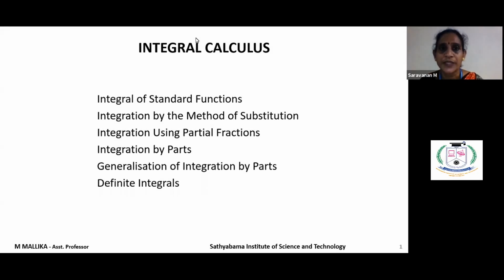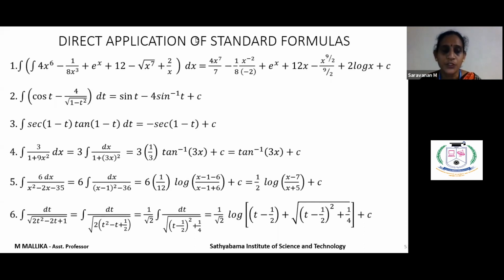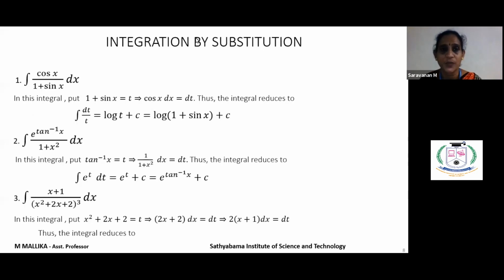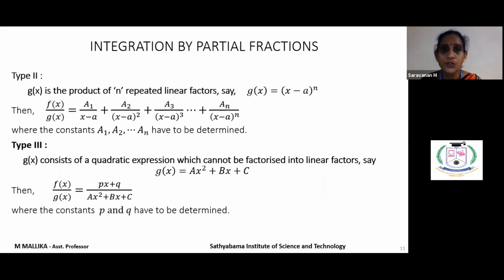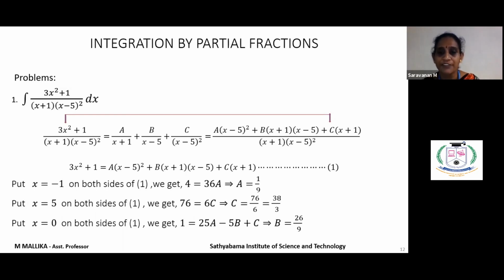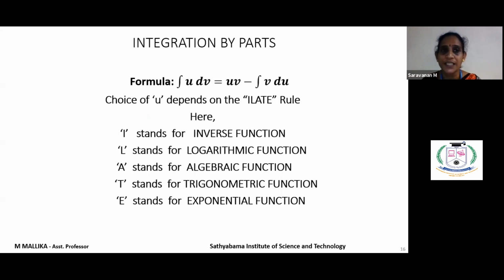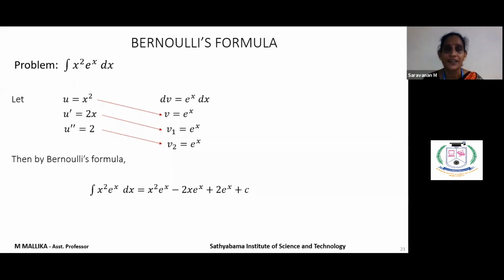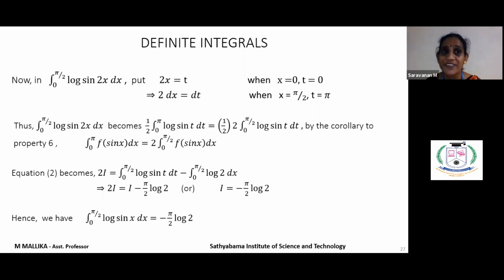Matrices , Calculus and Sampling - Dr.Malliga